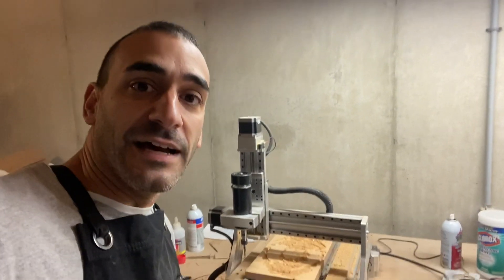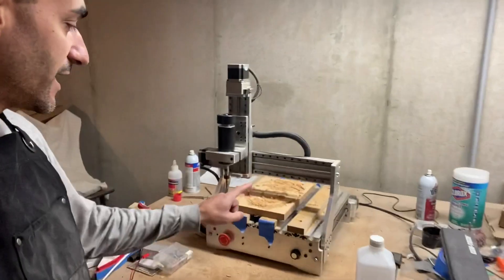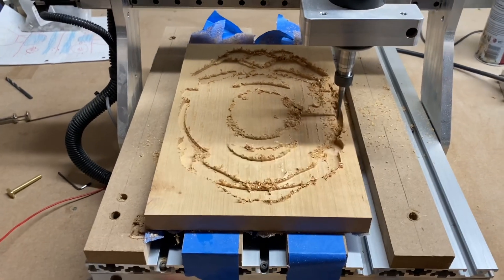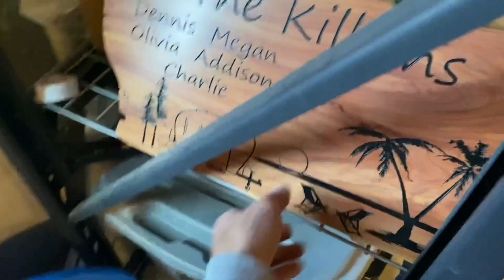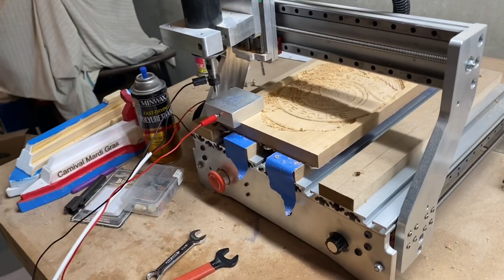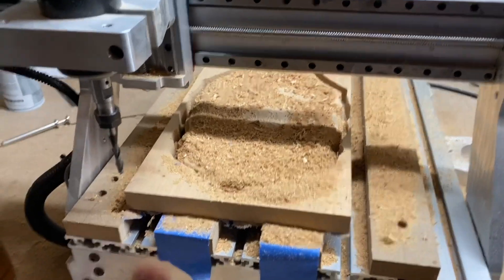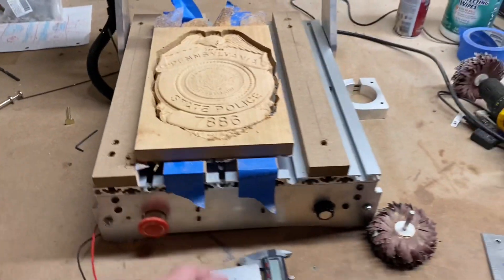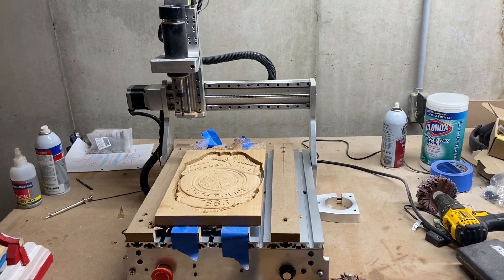Cutting/Carving a CNC 3D Badge (CNC4NEWBIE Mini)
Review and setup of the C4NminiTK

The C4NminiTK CNC machine has a small foot print perfect for users with limited space.

Each C4NminiTK kits come mostly ready to cut out of the box!!

You only need to add your preferred router/spindle!!

Features
All linear square bearings on X,Y and Z
Precision fast travel 8mm diameter leadscrews on X, Y and Z
Same Z axis as our popular New-Carve.
Rigid all-metal design (heavy-duty aluminum extrusion and thick 6061T6 aluminum plate construction).
Base frame made from 2040 aluminum extrusions and aluminum plates.
X axis made from thick 1" x 3" aluminum extrusion.
HD home switches included
Easy and straight forward assembly,  no 1 million parts to assemble!!
CNC4newbie machining quality!